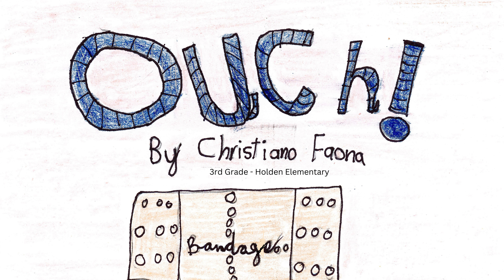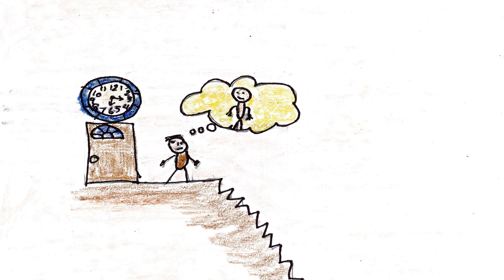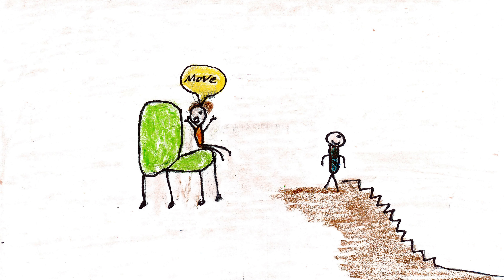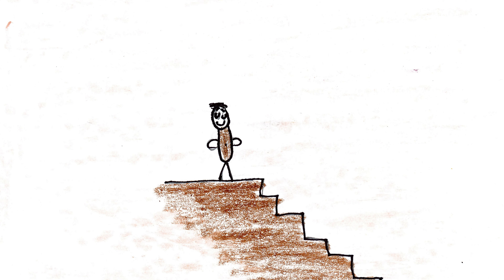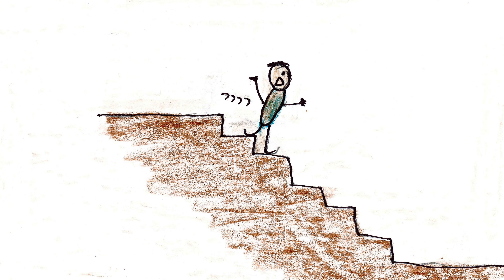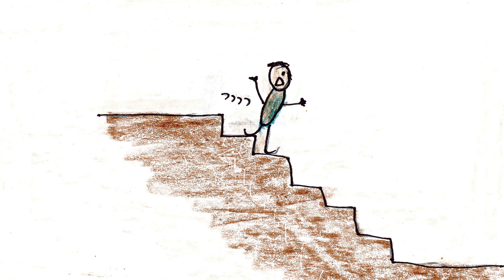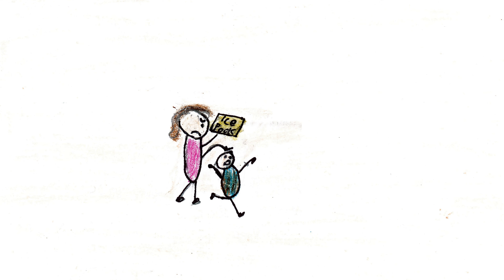Holden Elementary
Ouch!
Christiano F. - 3rd grade